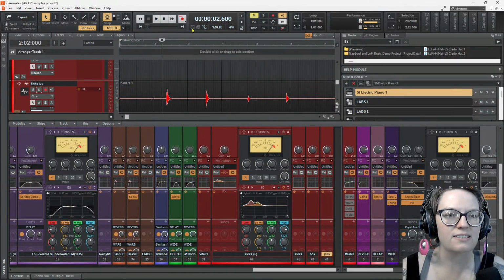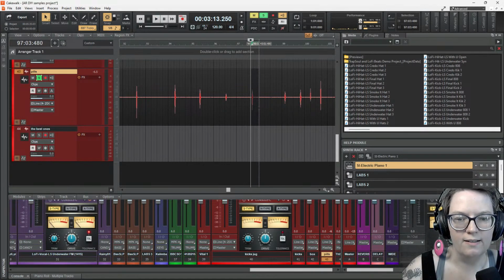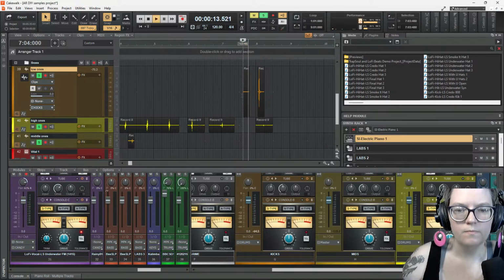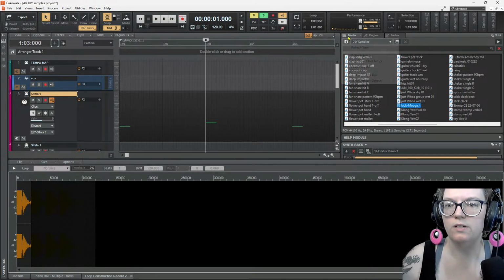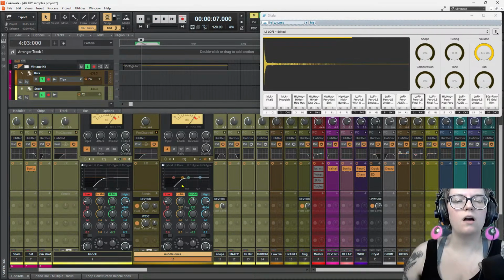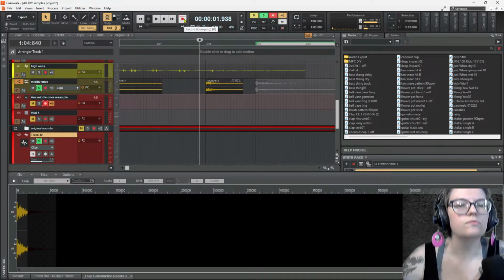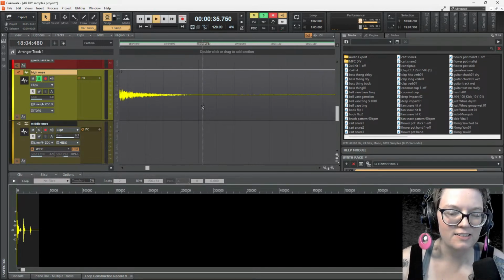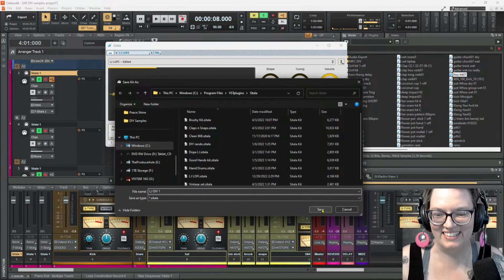DIY one-shots for beat making in Cakewalk by Bandlab--let's make some dope sample kits! Somehow!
Making some DIY sample kits (trying to anyway) that sound cool enough to use all the time instead of the pre-produced sampels that sound aeesome but make me ineligible for YouTube Content ID. So when my distributor asks,"Did you make all the sounds yourself?" I can say with confidence, "yes I sure did and they sound so cool!"

I am a lady producer trying to encourage other folks, especially lady-types, to dive into music production as it is currently a very male-dominated profession. I want to level up my music skills and if you do too, let's do it together and not be intimidated by anything that could stop us from making art.